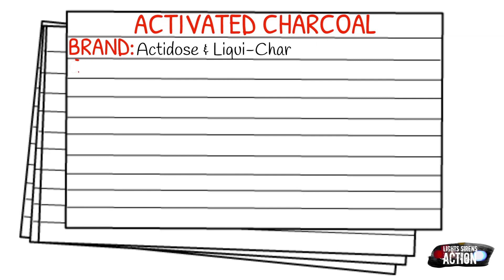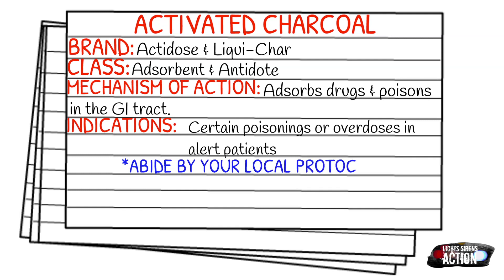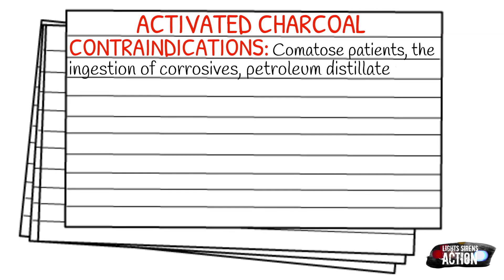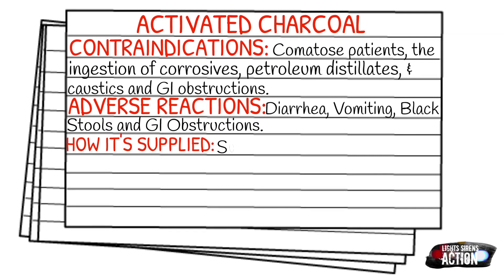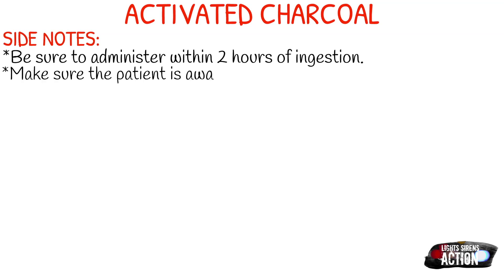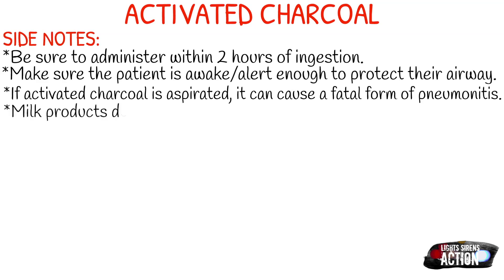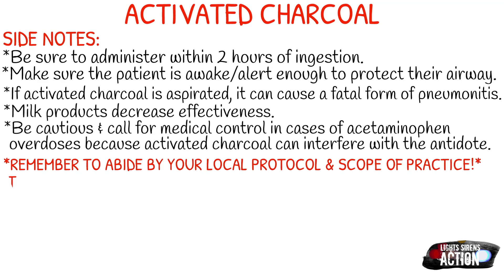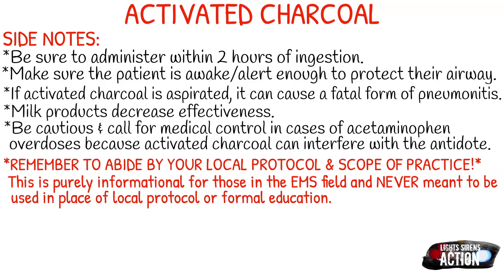EMT/Paramedic Medication Notecards || Activated Charcoal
We hit 1570 subscribers this week, so thank you for all your support!

Instagram.com/lightssirensaction